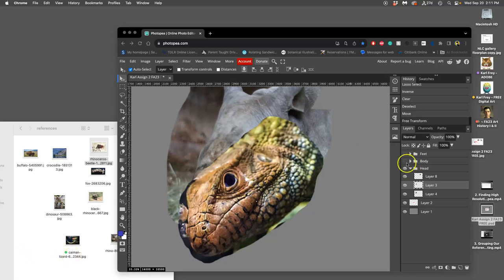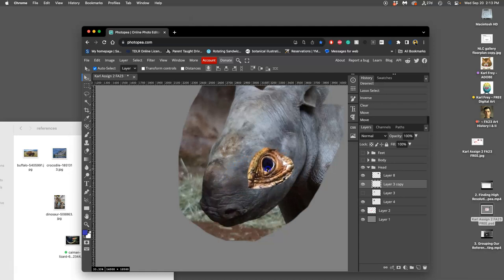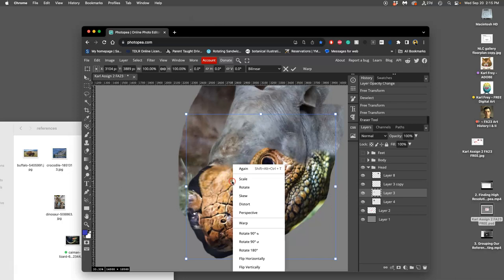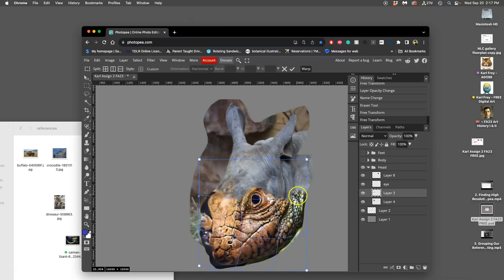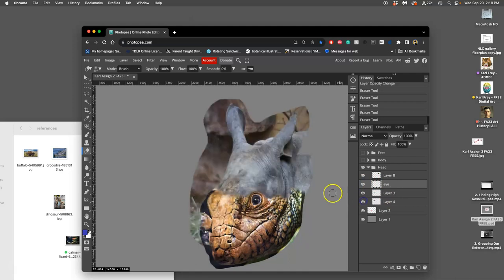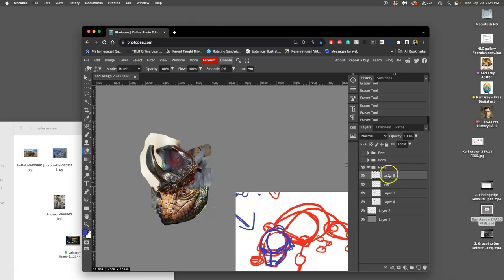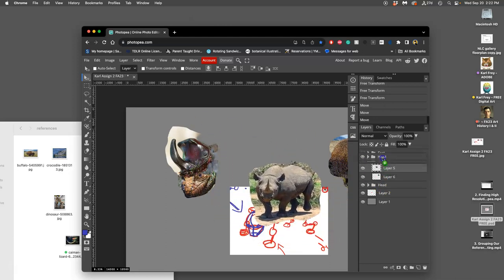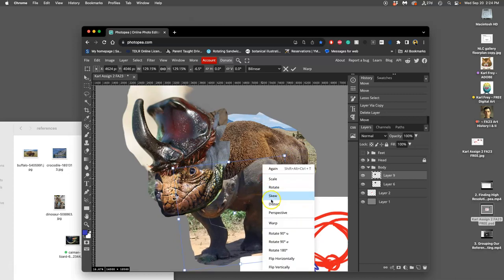4 Putting the Body Components Together in their own Folders